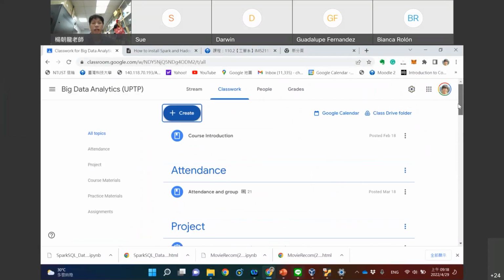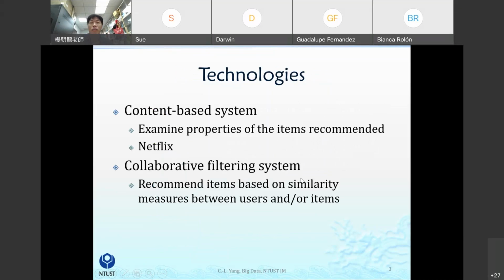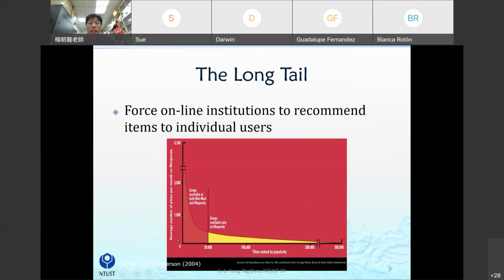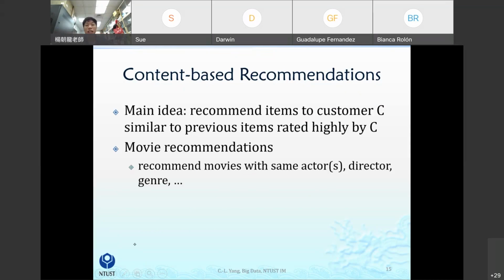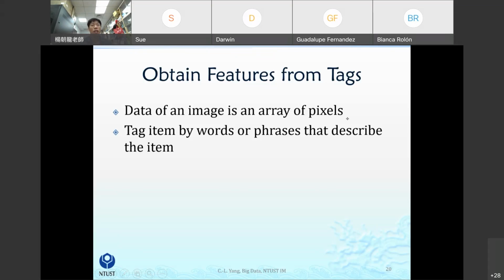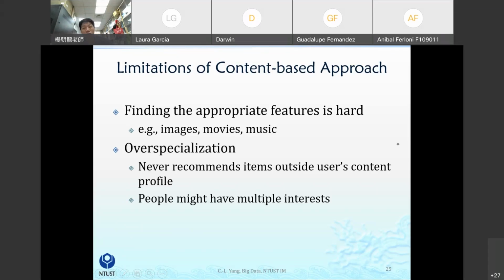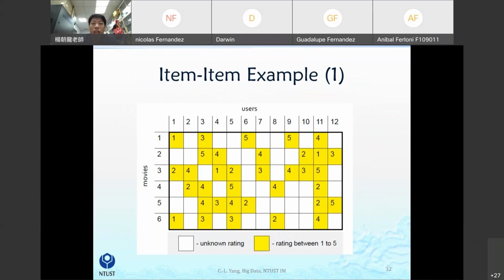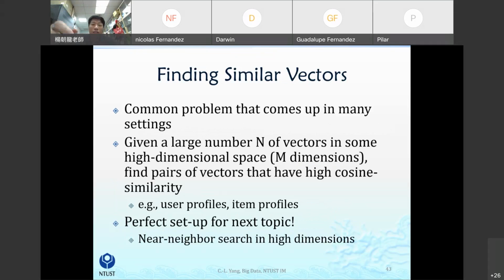Recommadation System, Recorded on 20220429 by Webex for UPTP